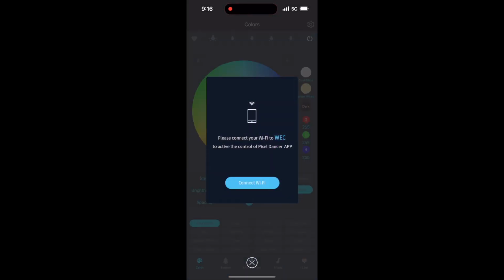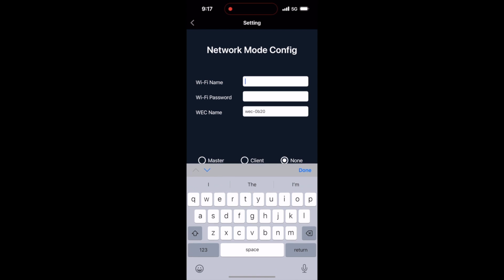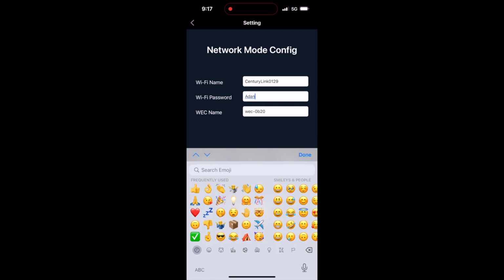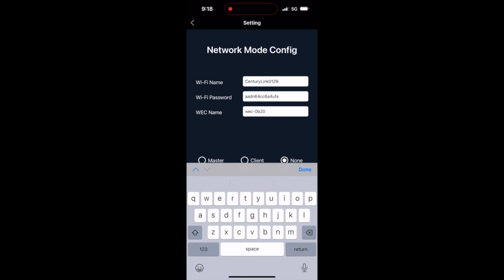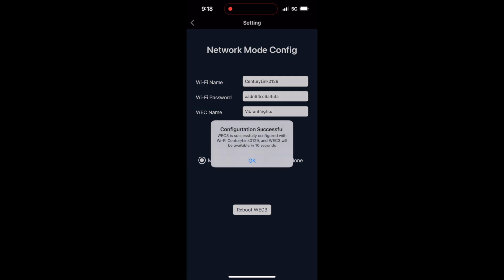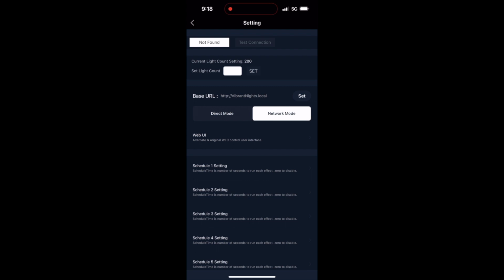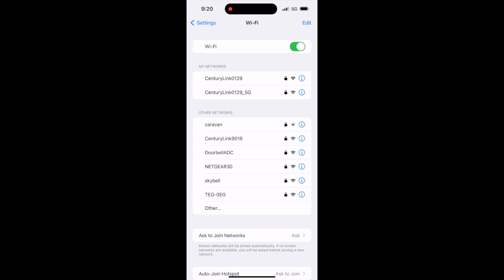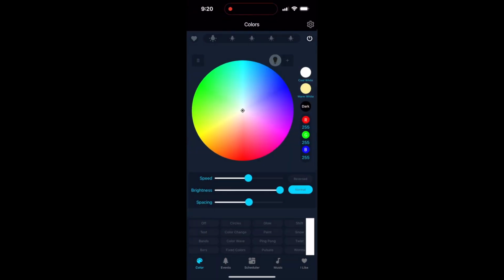Connecting WEC3 to Home WiFi for Minleon Permanent Lighting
Minleon Permanent Lighting now has a NEW Controller!
Buy your system at Lights4sale.com

How to connect WEC3 to Home WiFi
If you mess up (don't enter password or WiFi name correctly), the green light on the control board will flash constantly and never stop.  The only way to reconnect to the Wifi, is to do a hard reset.
To do a hard reset:
1.  Unplug the control box.
2.  Unscrew the 4 screws holding the clear cover of the controller in place.
3.  Push and hold the black button in the center of the controller while plugging in the control box again.
4.  Continue holding the black button for 5 seconds after the control board has been plugged in, then release the button.
5.  Wait about 30 seconds for the controller to reset.